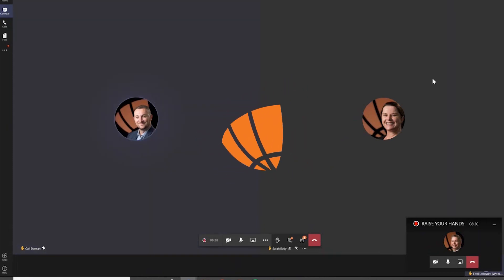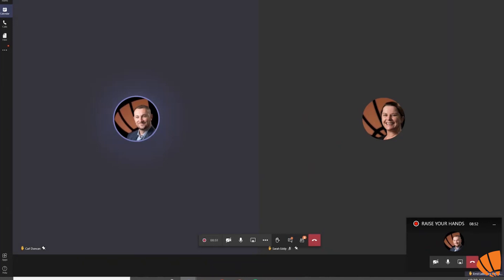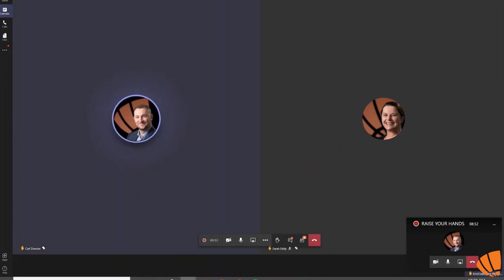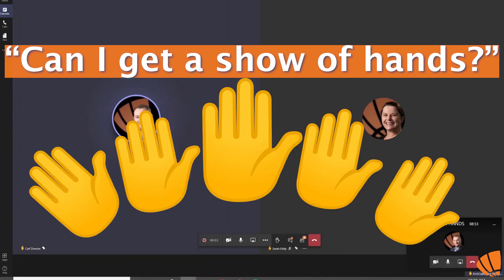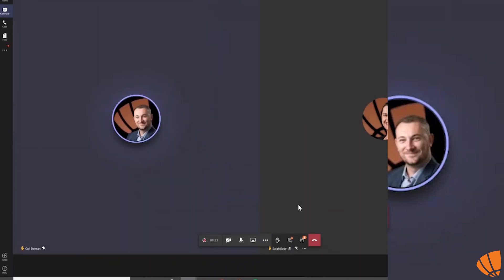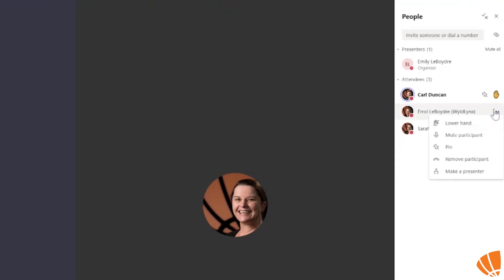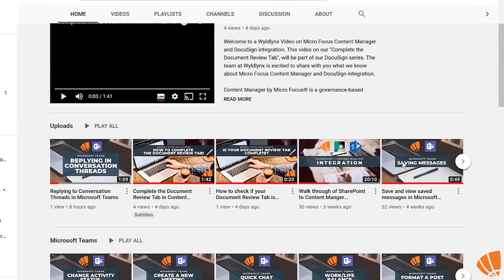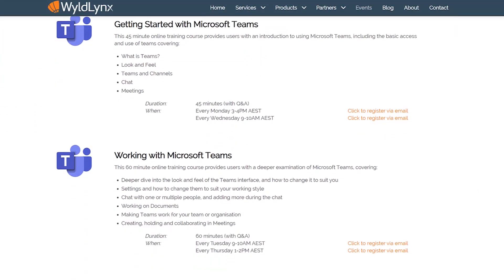Microsoft Teams new features 2020 - Raise your hand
This is a Wyldlynx Quick tip video using Microsoft Teams

In this video, I am going to demonstrate a complete guide to the new feature to Raise a Hand in Microsoft Teams.

Microsoft Teams is a cloud-based team collaboration software that is part of the Office 365 suite.

The team at Wyldlynx uses Microsoft Teams for many things like business messaging, calling, video meetings, and file sharing.

Get excited! We are about to start sharing some of our favourite tips and tricks that we have discovered while using this collaboration platform, We know you're going to love them just as much as we do!

Check out our Microsoft Teams Playlist on youtube to find out more great tips using MS teams.
OR
Check out the events page on our website where you will find FREE live Microsoft Teams Training.